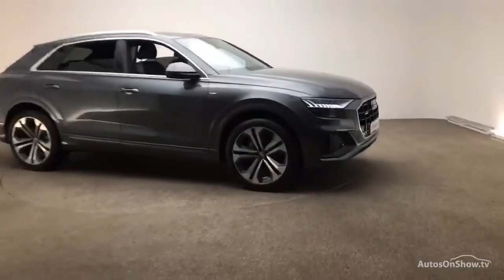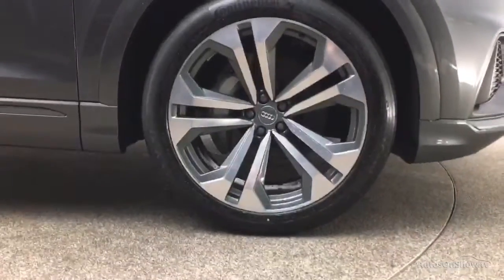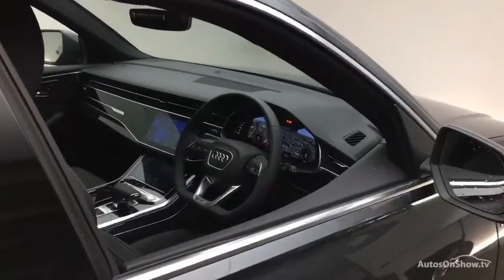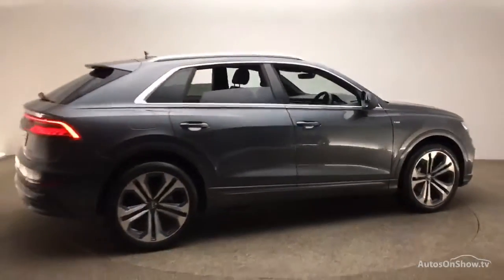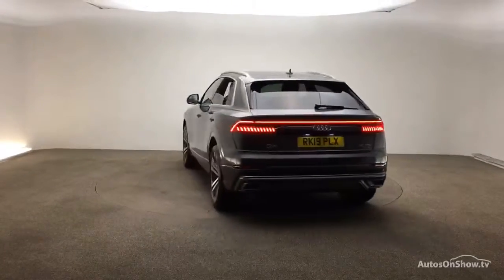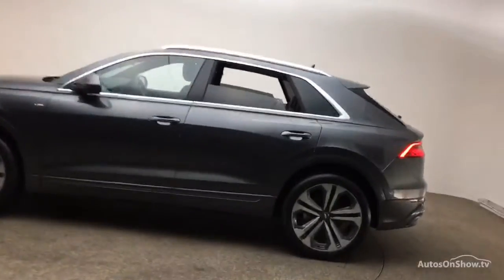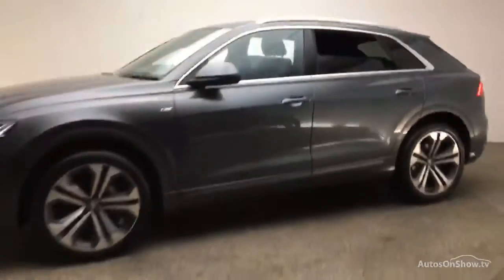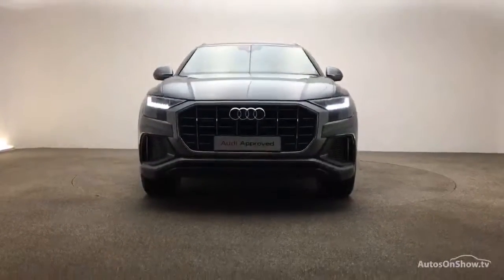RK19PLX AUDI Q8 50 TDI QUATTRO S-LINE, Reading Audi